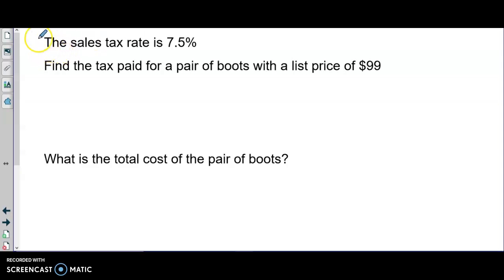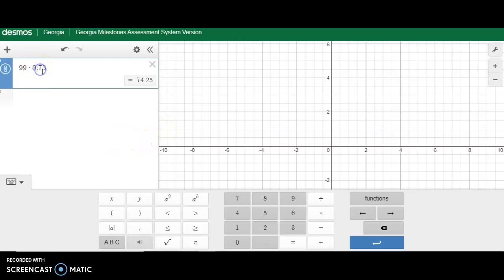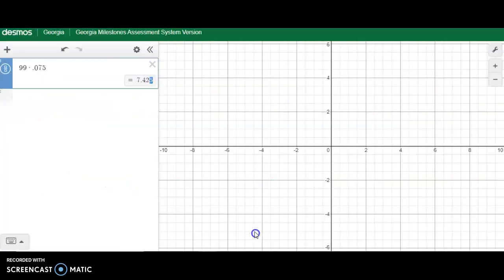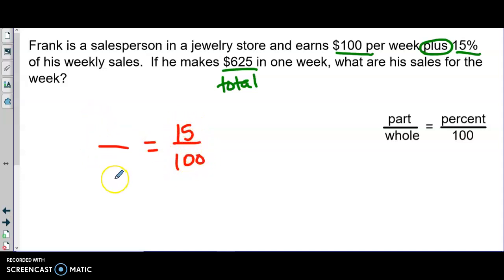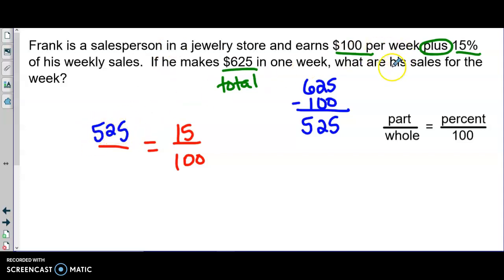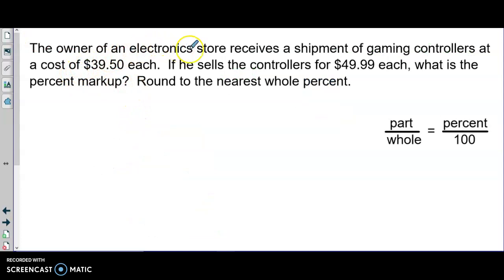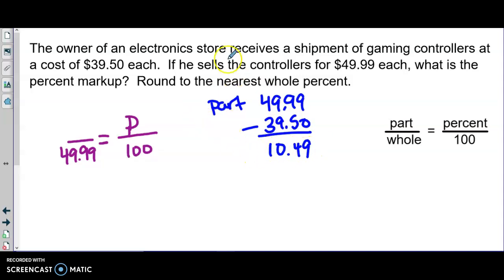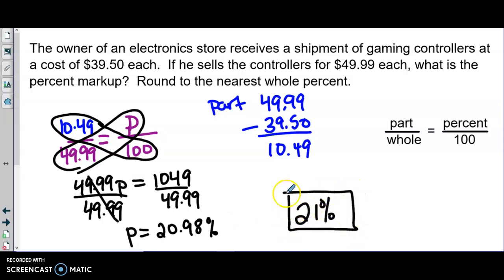FOA A unit 6 test review part 2